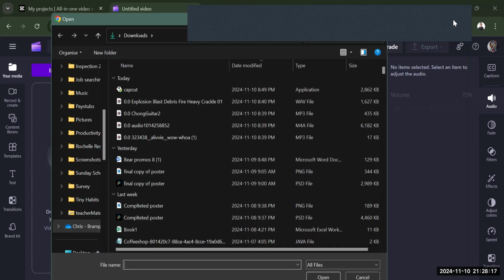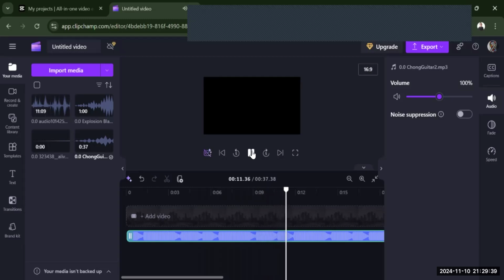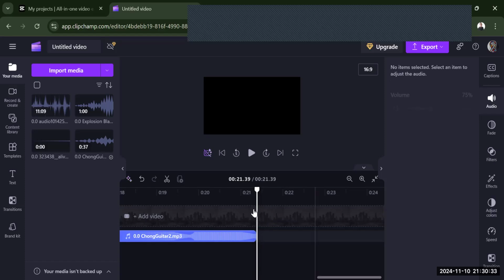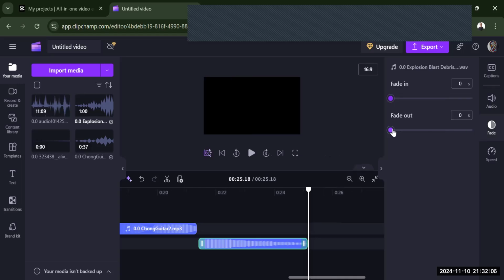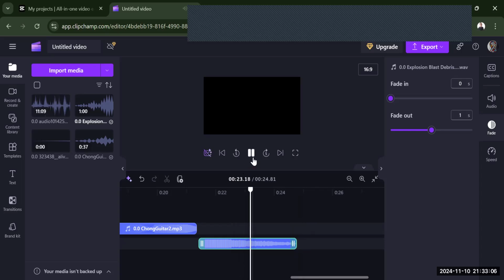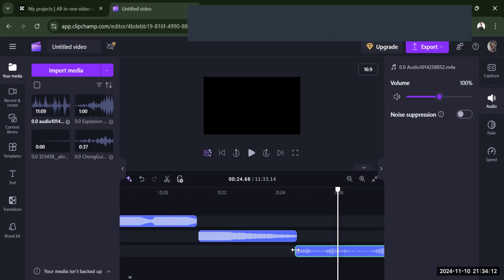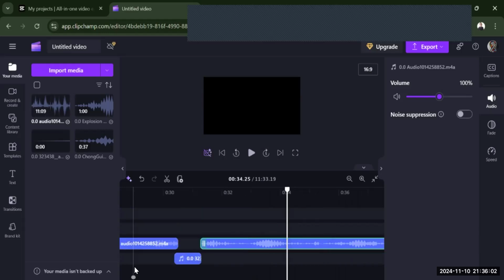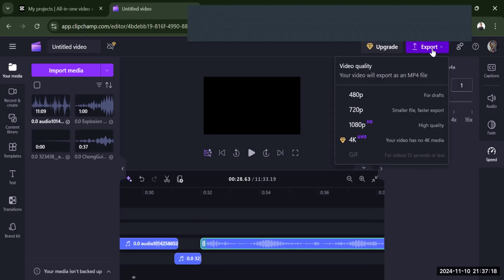Creating a podcast on Clipchamp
0:00 - Intro
0:51 - Importing FIles and adding them to the Timeline
2:32 - Trimming Clips
4:40 - Fading Audio
9:58 - Exporting the File